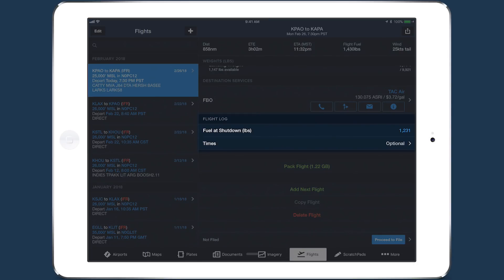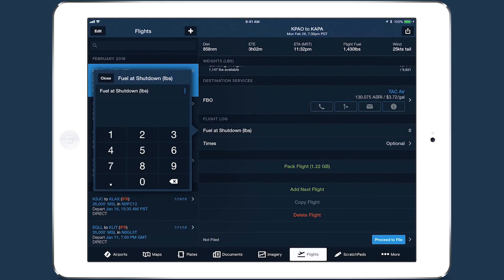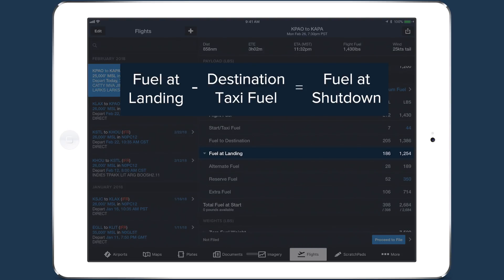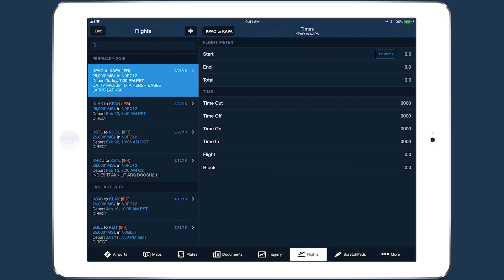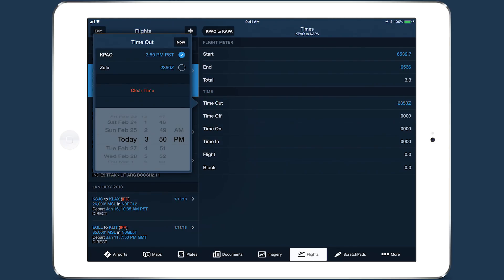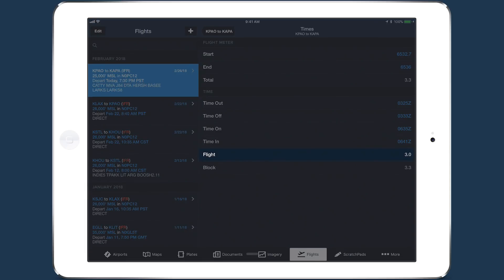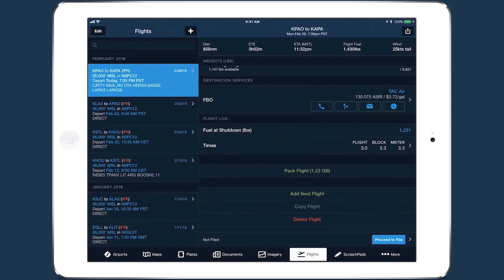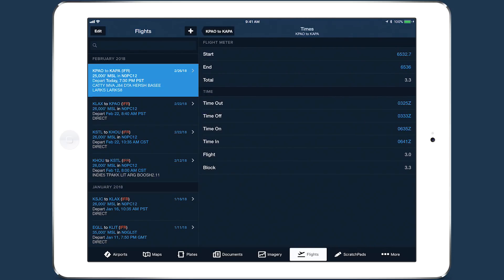ForeFlight Feature Focus: Record Actual Time & Fuel with the Flight Log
If you keep an aircraft flight log for recording actual time and fuel values, the new Flight Log can streamline your post-flight workflow by automating common time calculations. It also provides an easy way to compare actual ETE and fuel burn with planned so you can fine-tune your aircraft performance profile.